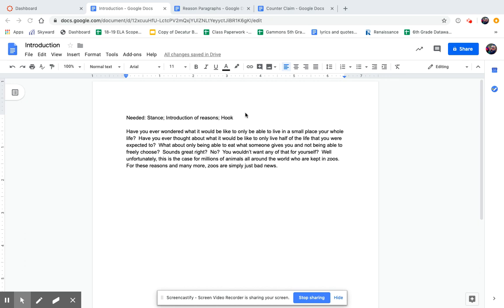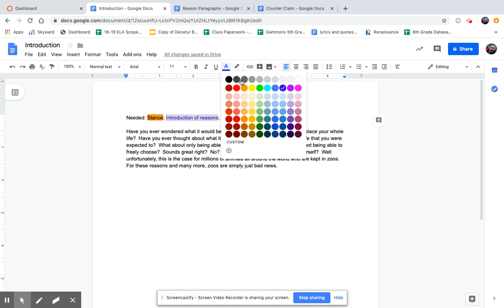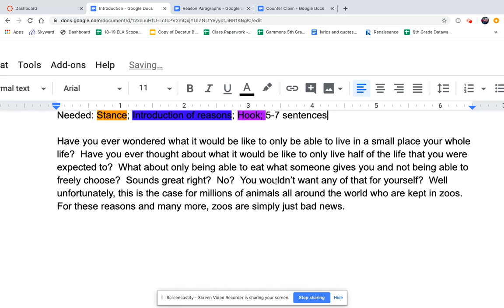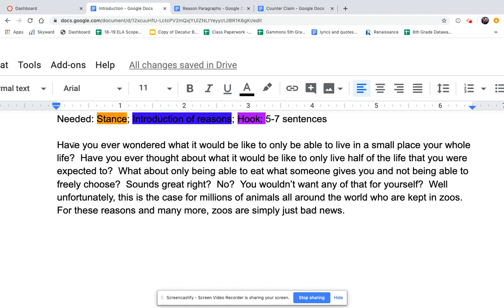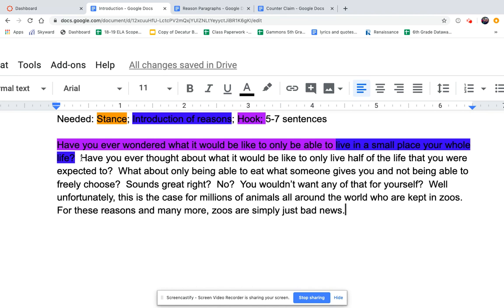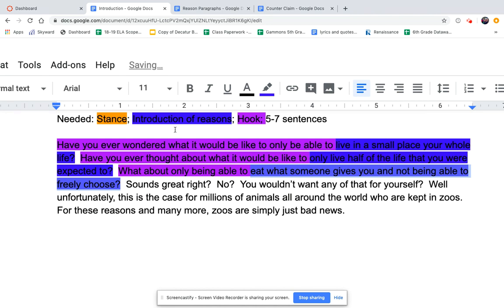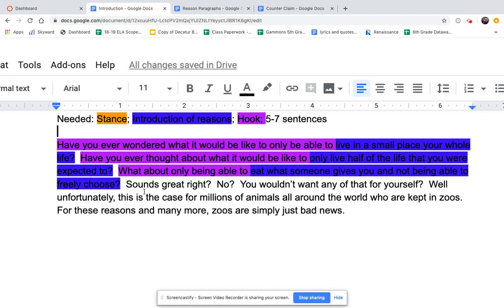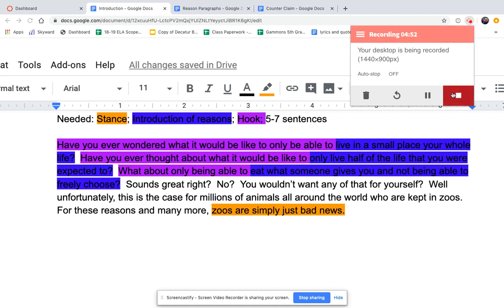Wiriting Introduction Paragraphs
Introduction Paragraphs